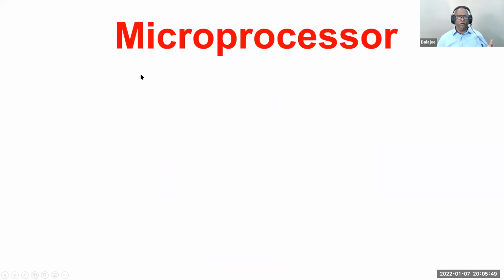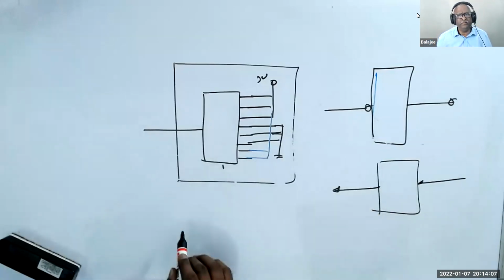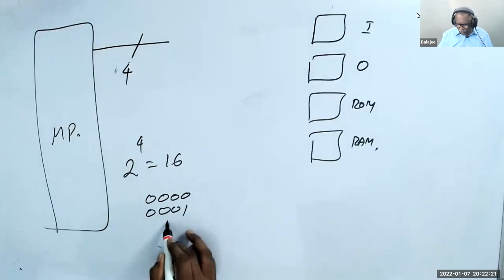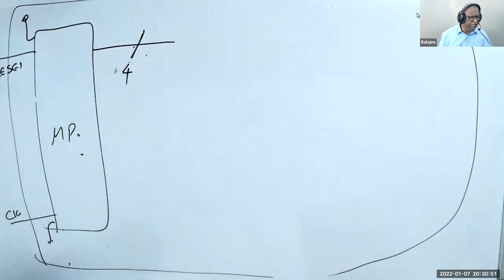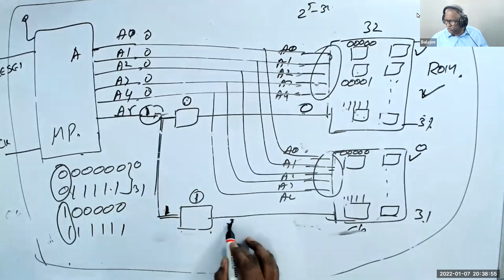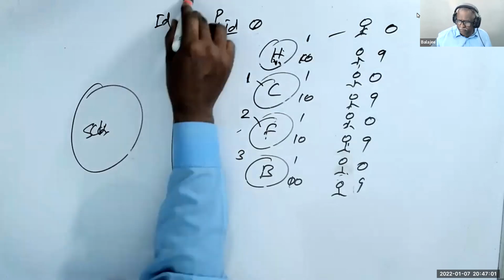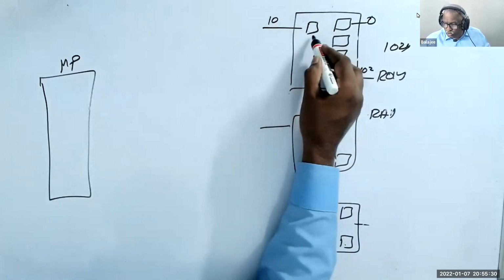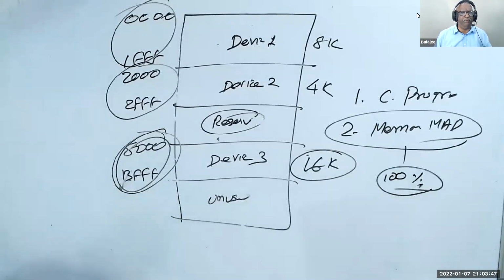Microprocessor: Memory | Week 7 Session 3